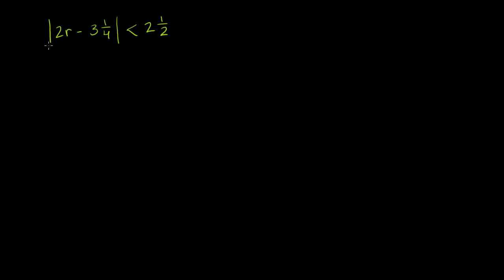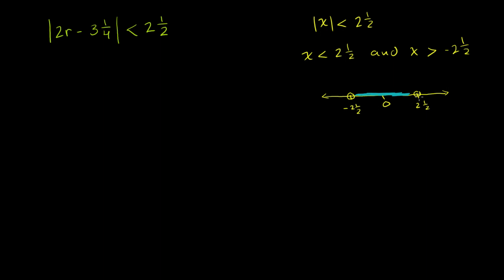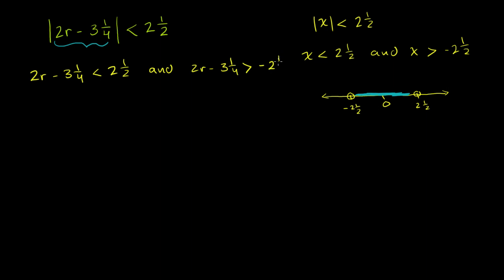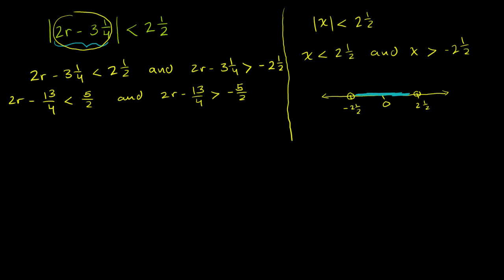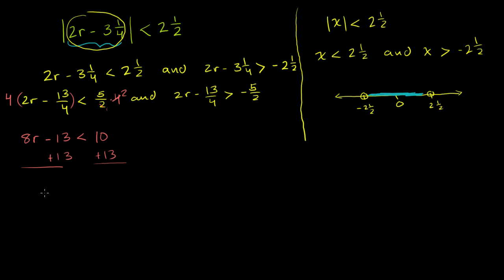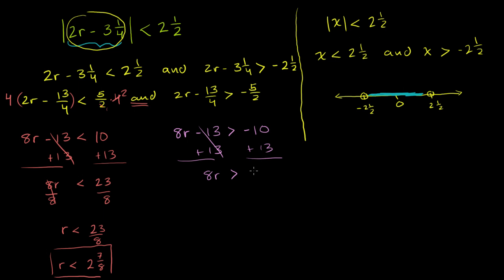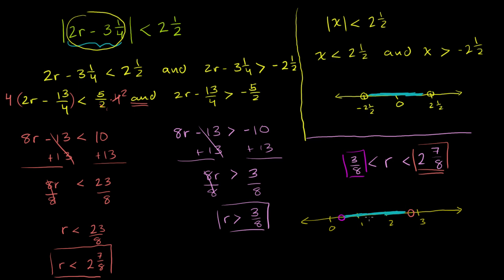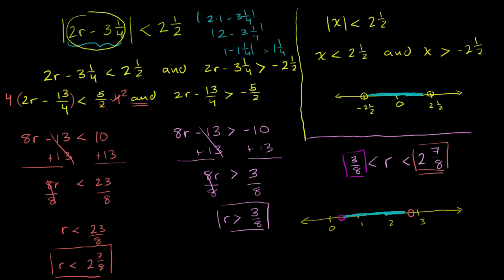Absolute inequalities 2 | Linear equations | Algebra I | Khan Academy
Courses on Khan Academy are always 100% free. Start practicing—and saving your progress—now

Absolute Inequalities 2